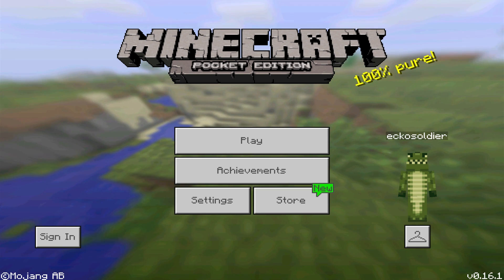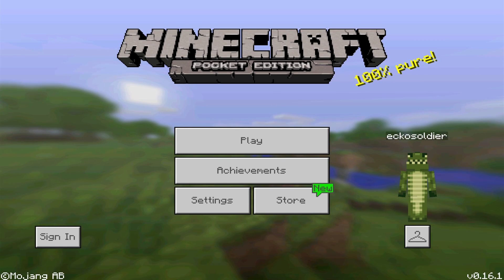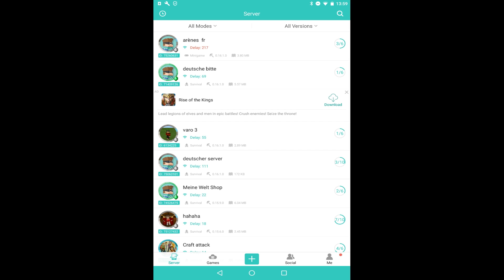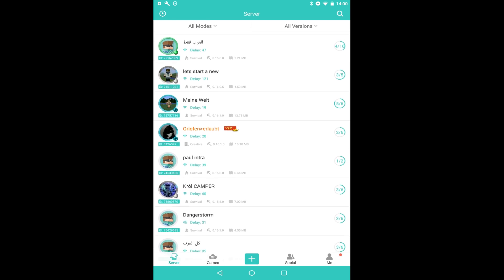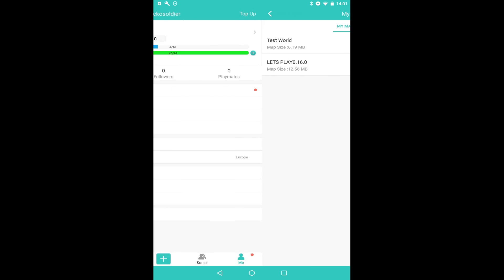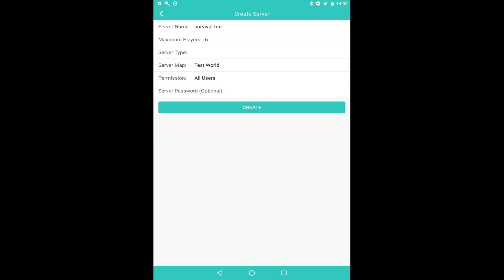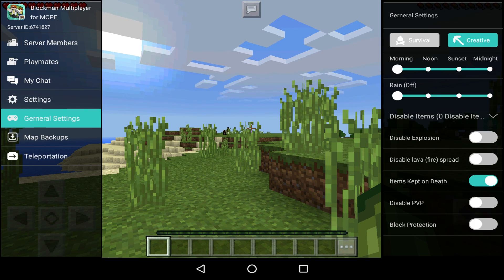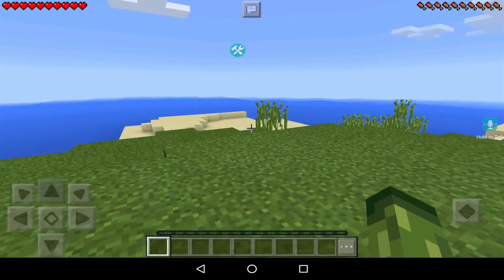HOW TO CREATE A FREE MCPE SERVER - Minecraft Pocket Edition 0.16.1+ Free Server Tutorial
LIKE IF YOU ARE TEAM

Hey everyone, today I share with you how to create a MCPE Server for FREE And with your own personal touch. Today we are using Multiplayer For Minecraft which is like realms but with so many more special features such as antigrief etc. Follow the video and I hope you enjoy.